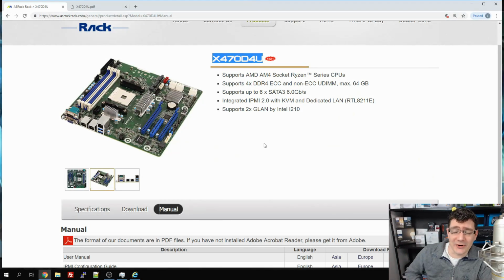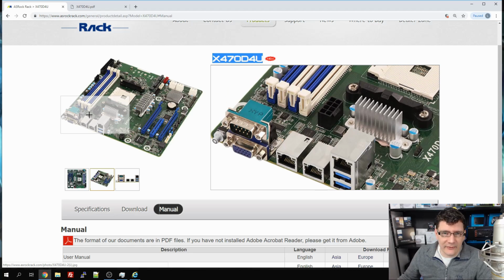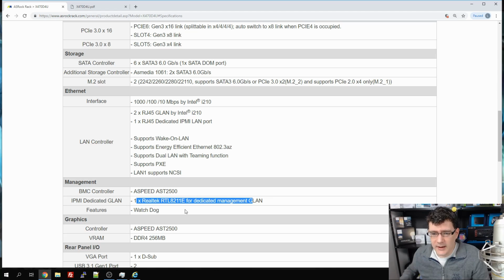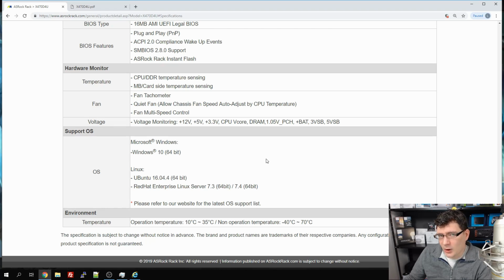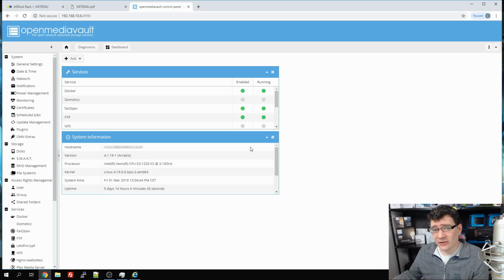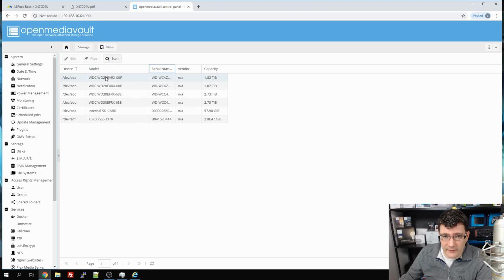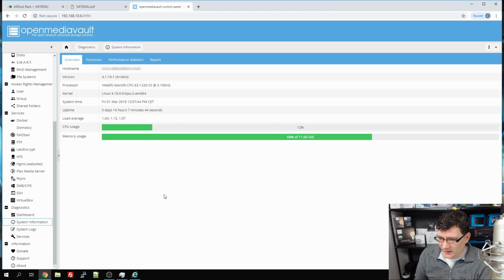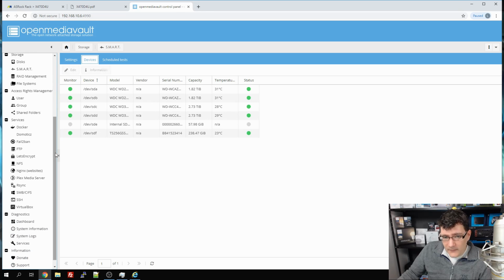NEWS: ASRock X470D4U and NAS status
Hey everyone. ASRock is coming with a new X470 motherboard and I'm showing the migration status of my Gen8 build.

YouTube intro:
Effect samples: